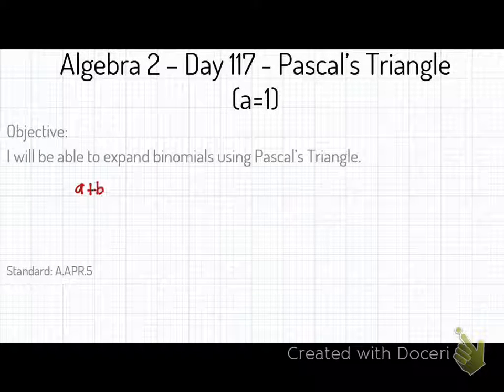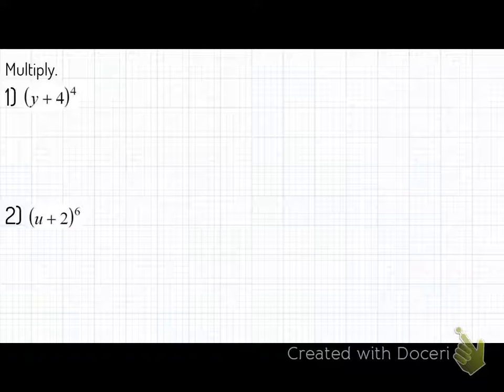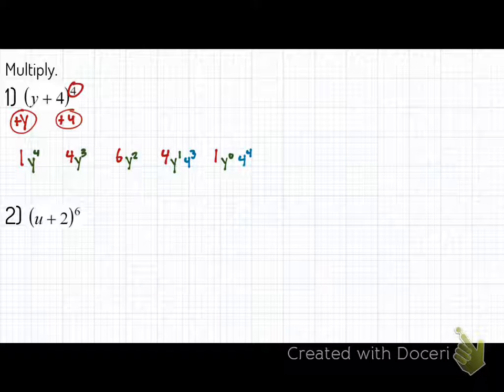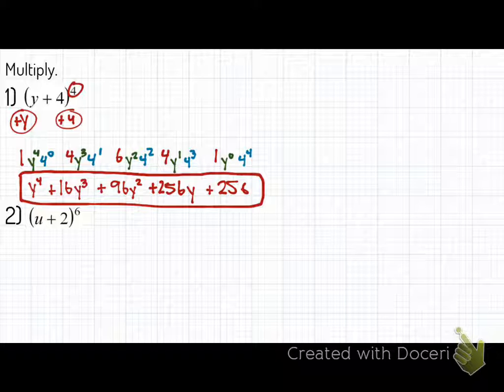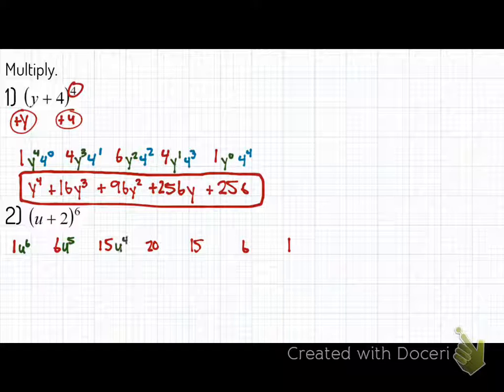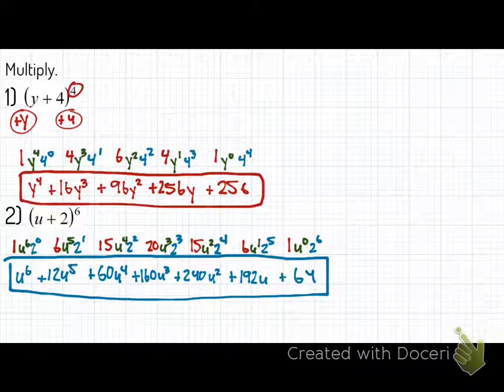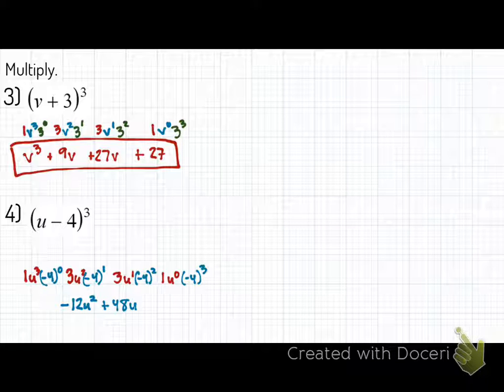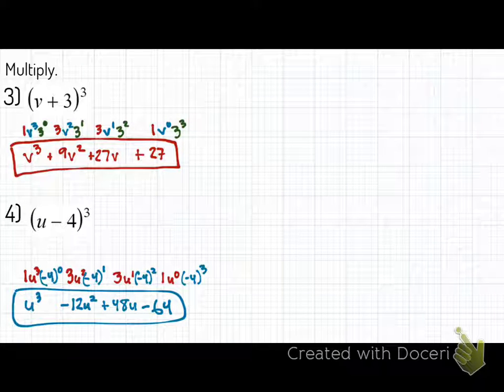Alg2 022117 Day 117 Pascal's Triangle Binomial Theorem